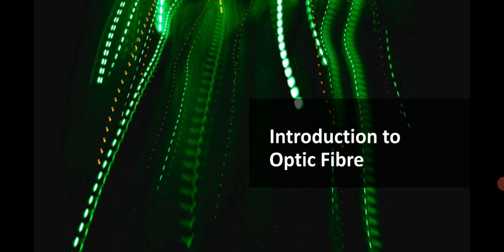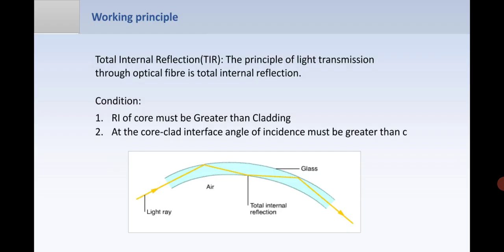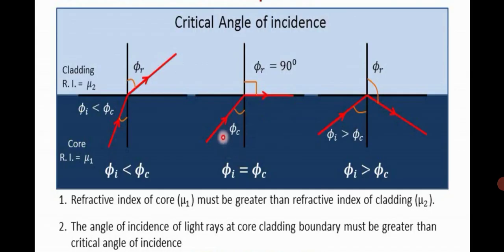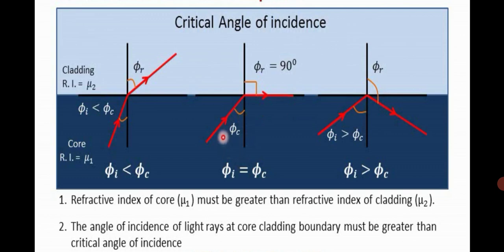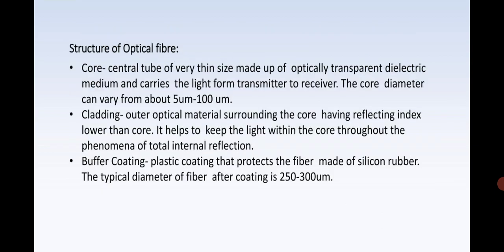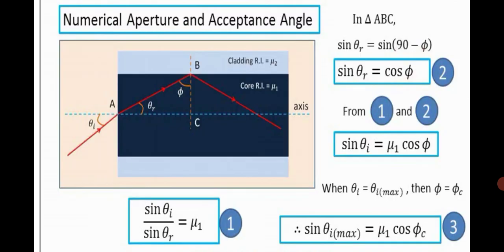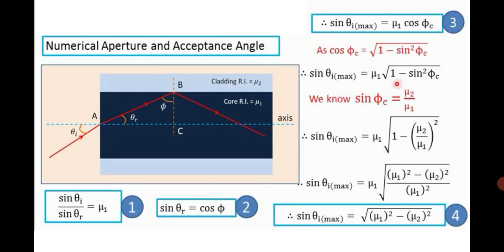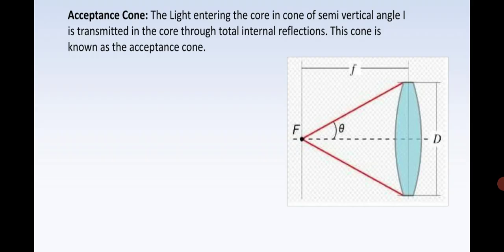Introduction to optical fiber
First year Engineering Department
Engineering Physics | Unit -II